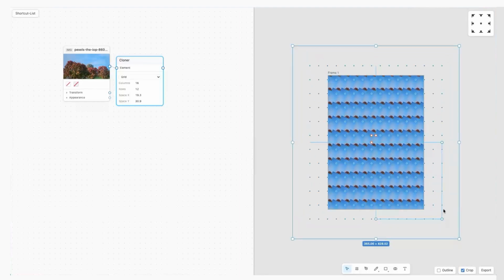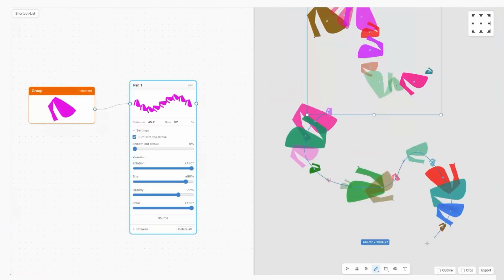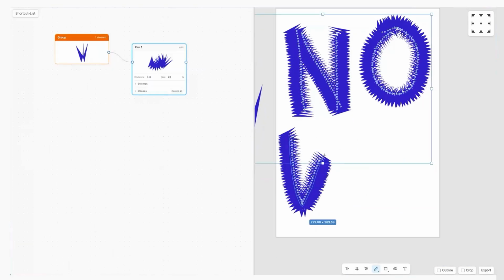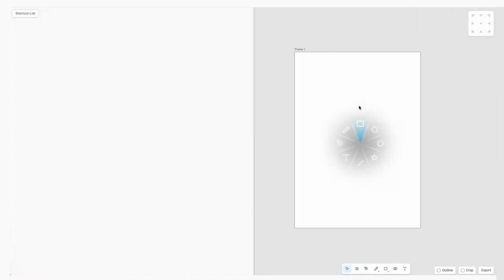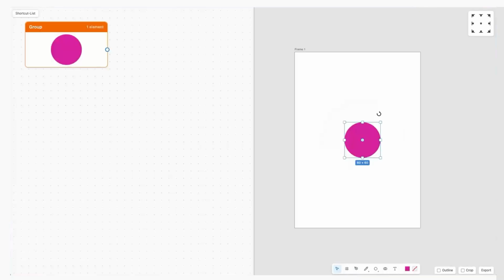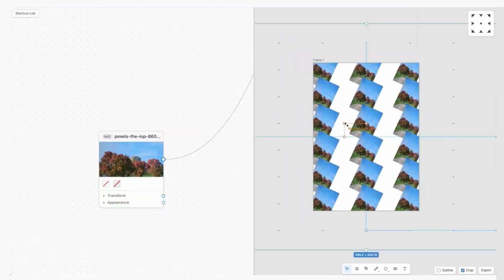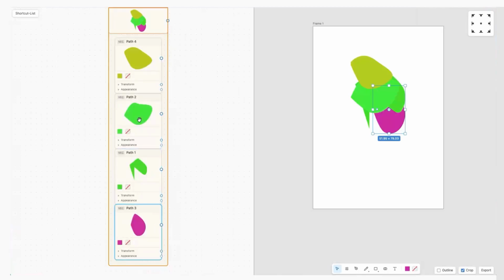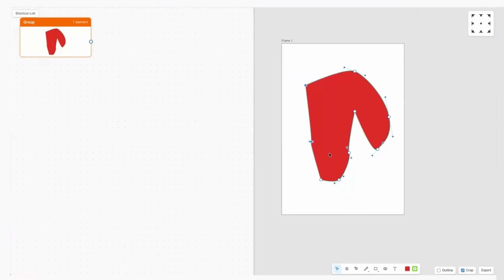You Can Now Draw With Anything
You can now draw with anything – text, shapes, SVGs, images... even ducks!

This week I built a custom pen system into my vector design app: turn any
object into a brush, with random rotation, size, opacity and color along
the stroke. Plus: a Blender-style radial menu (right click or Shift+A),
instant grids and circle arrays right on the canvas, non-destructive
corners and beveling with B – just like in Blender.

I'd love to hear your feedback – and show me what pens you come up with!

00:00 Draw with anything – custom pens
01:41 Radial menu (Blender pie menu)
02:41 Grids & circle arrays on canvas
04:24 Blender shortcut Shift+A
04:36 Auto-grouping in the node editor
05:22 Non-destructive corners & bevel
06:00 Outro